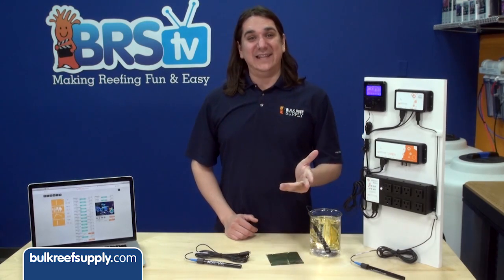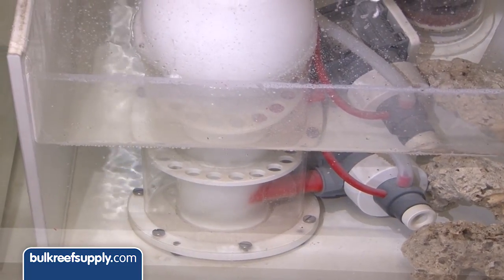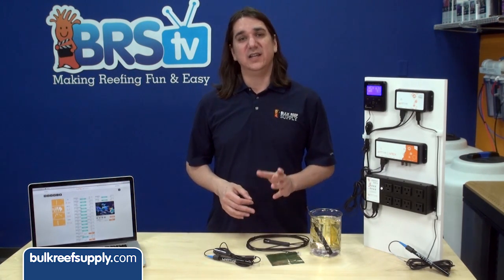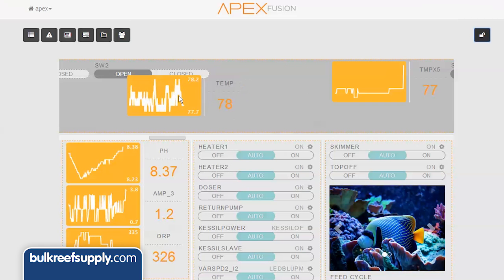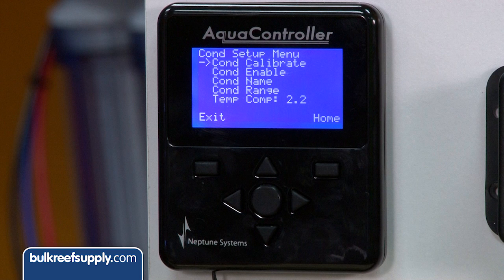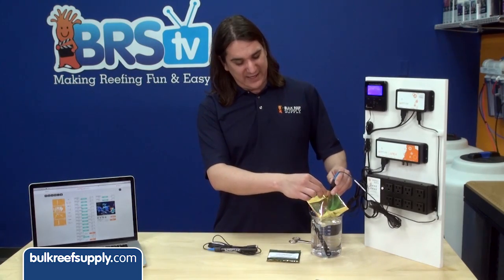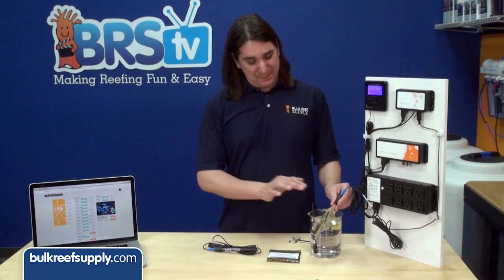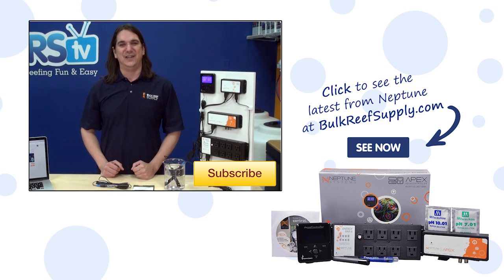How to Calibrate your Salinity Probe EP 09: Apex Aquarium Controllers from Neptune Systems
We're going to show you how to calibrate your salinity probe here in our ninth episode of the Neptune Apex series.

Step 1: Remove the probe from your tank, blow any water out of the end and let it dry. I suggest letting it sit for a few hours to get completely dry. It's extremely important that there is no moisture present between the contacts within the probe.

Step 2: Hit the conductivity calibrate button (it should say dry conductivity probe and settling with a number).

Step 3. Once the number stops moving for 10-20 seconds, hit OK.

TIP: During this time, float the calibration solution in your tank or sump so it's the same temp as the tank.

Step 4: Select the solution you are calibrating.

TIP: A vast majority of saltwater aquarium owners will use a 53,000 solution which is thirty five parts per thousand, or approximately 1.026 specific gravity.

Step 5. Tear or clip the corner off the solution and insert probe. Hold the calibration solution with the probe in the tank so it maintained the same temp as your temperature probe (this is critical).

Step 6: Ensure one of the air holes on the probe is turned upward. Give it a few light taps with your finger to get any air out, and wait for the settling number to stop changing for 10-20 seconds. Try tapping the probe again to see if there is any air left - if the number doesn't change, hit OK.

TIP: The probe is fragile, so be sure to have a light hand when it comes to tapping air out.

Step 7: Confirm your probe is calibrated by leaving it in the solution and checking your home screen, it should read very closely to thirty five parts per thousand.

Remember if you have any issues with this process, the first step is to remove the probe completely and isolate the cord from electrical noise. Throw the temp and salinity probe in the same cup to completely remove the stray voltage issue and see if the if the readings look reasonable now.

If you have any questions about this process or tips for your fellow reefers check out the comments area down below.